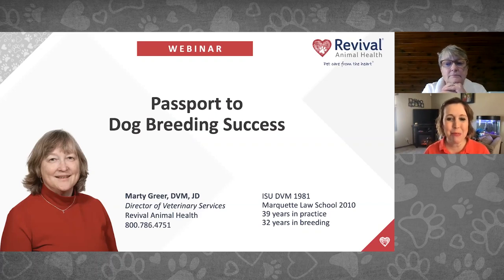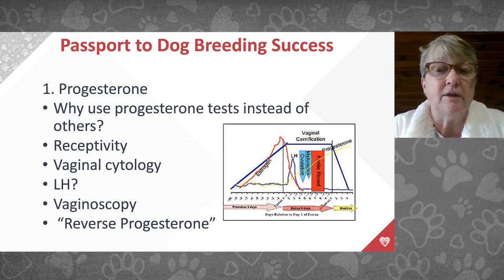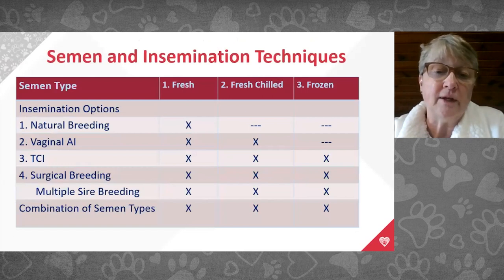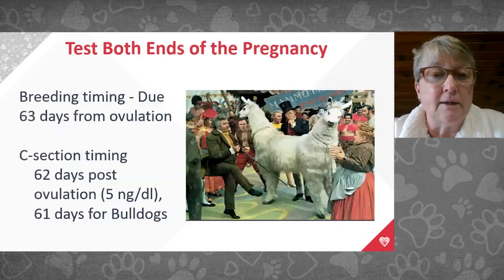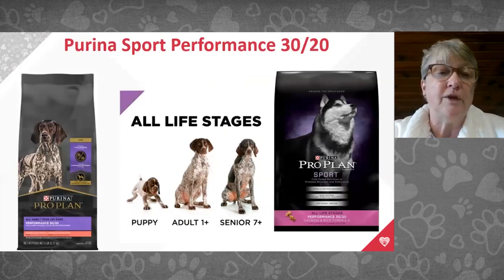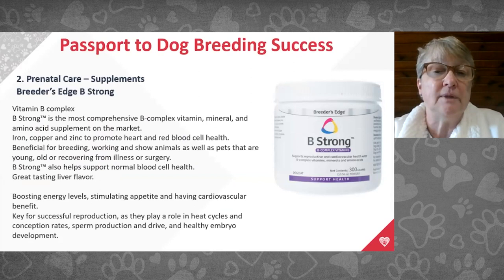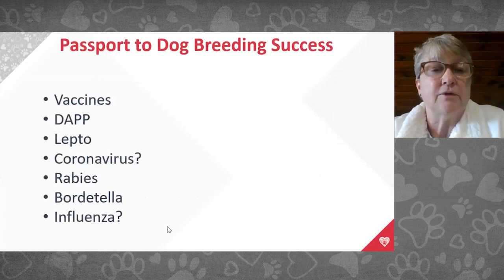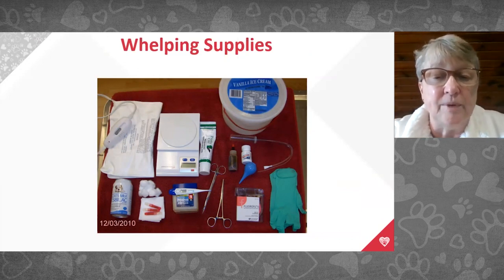Passport to Dog Breeding Success With Dr. Greer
How do I breed my dog? How do you breed a dog for the first time? In this webinar, Dr. Marty Greer, Revival Animal Health's Director of Veterinary Services, gives her best tips for how to mate dogs and dog breeding success.

Some of the topics include:
- How to time breeding and whelping using progesterone and vaginal cytology.
- Prenatal care and how to maximize pregnancy outcomes.
- Puppy count X-rays and how to get the most for your money.
- Whelping supplies and knowledge. How to best prepare for whelping.
- Planned C-sections. Is a planned C-section right for you?